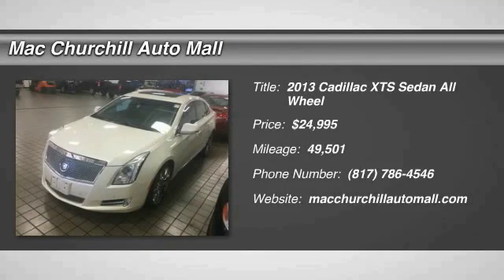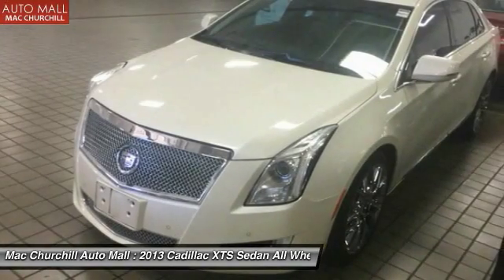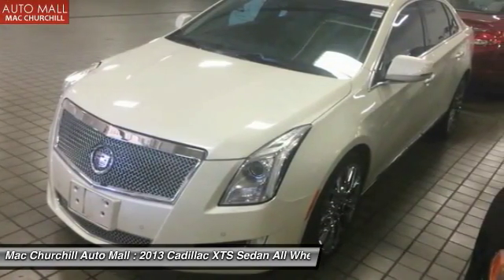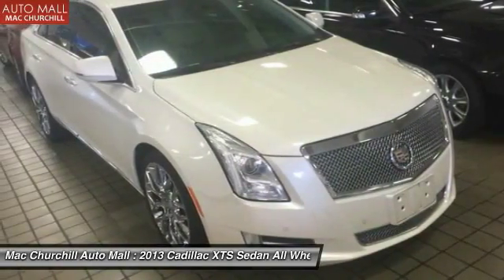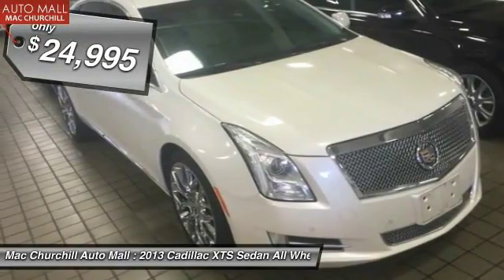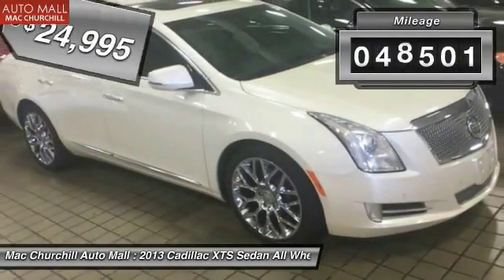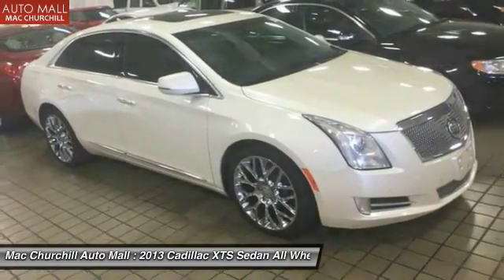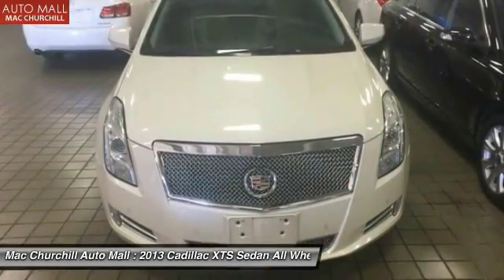2013 Cadillac XTS Bedford, Ft. Worth TX, Grapevine TX, Dallas TX, Arlington TX B71218P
Contact MAC CHURCHILL AUTOMall today for information on dozens of vehicles like this 2013 Cadillac XTS Luxury. With the CARFAX Buyback Guarantee, this pre-owned vehicle comes with peace of mind, standard. There's a level of quality and refinement in this Cadillac XTS that you won't find in your average vehicle. Hit the gas pedal and put the engine power to all four wheels. With AWD, you'll have the greater performance right off the line, everytime you drive. More information about the 2013 Cadillac XTS: Starting at just under $45,000, the XTS competes with midsized luxury sedans from European manufacturers like BMW, Audi and Mercedes. Though there is some price overlap with Cadillac's own CTS, the cars are very different in character, with the CTS being significantly more performance oriented. In contrast the XTS offers more interior room and cargo space, both than the CTS and its European competitors. Available all-wheel drive across all model lines increases practicality and fits well with all the other new technologies available on the XTS. Strengths of this model include Spacious, luxurious, and quiet and technology laden with available all-wheel drive